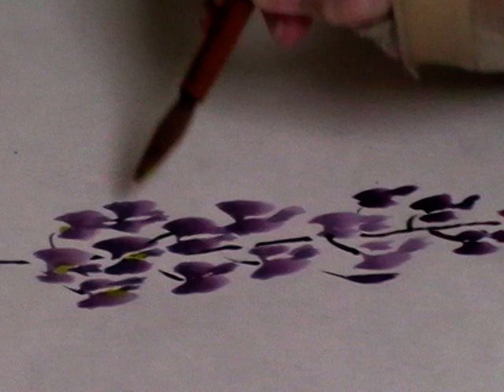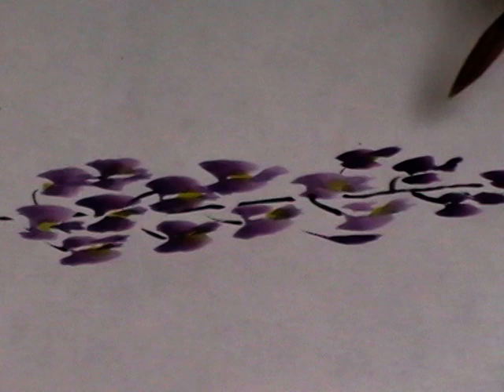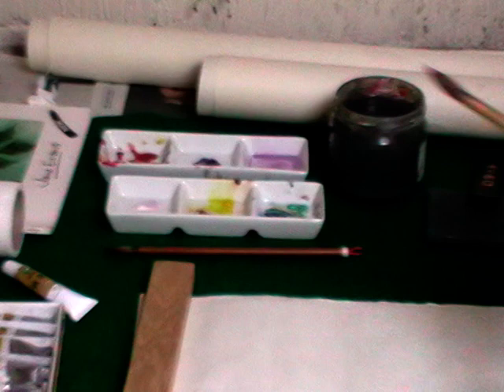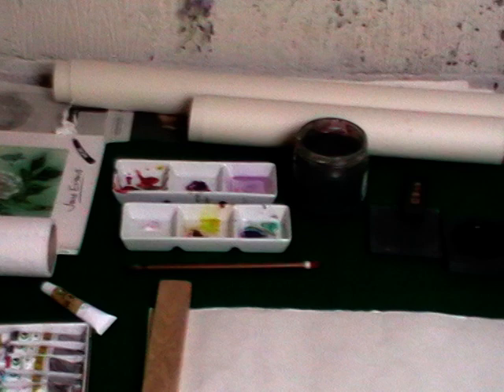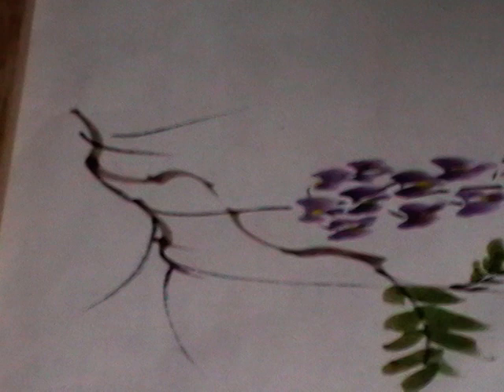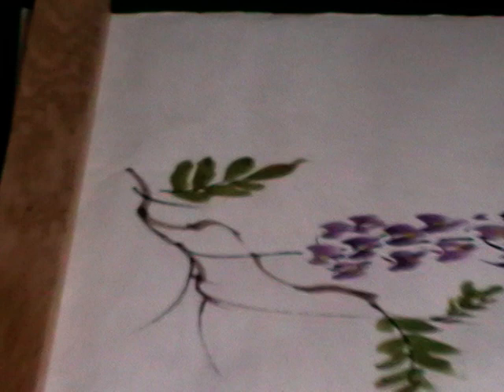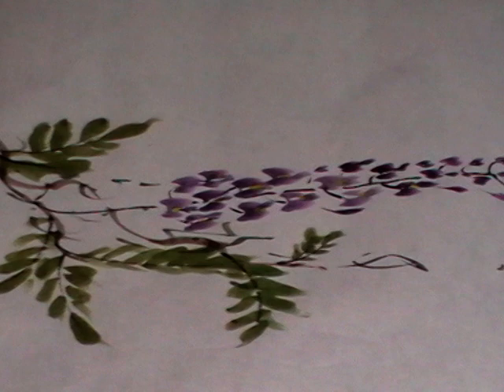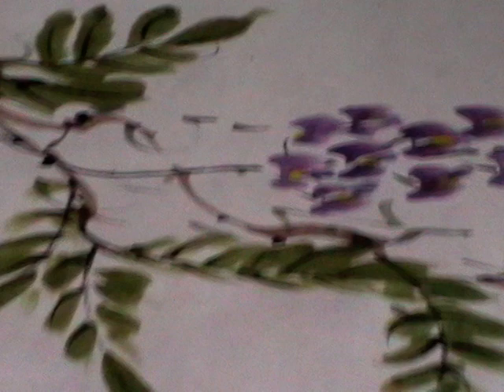Wisteria - Chinese Brush Painting demonstration by Jane Evans to her afternoon class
Jane Evans is a Chinese Brush Painting artist based in Cambridge and also a long standing member of Cambridge Open Studios. Here she demonstrates to us, her afternoon class, how to paint wisteria.